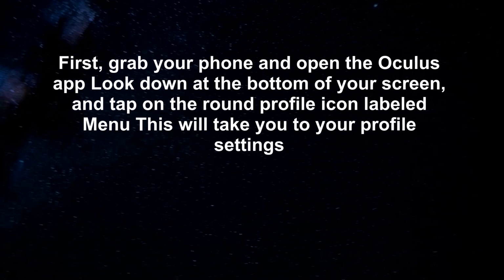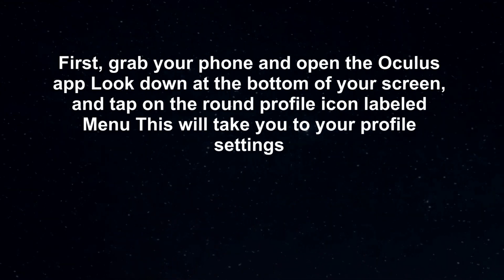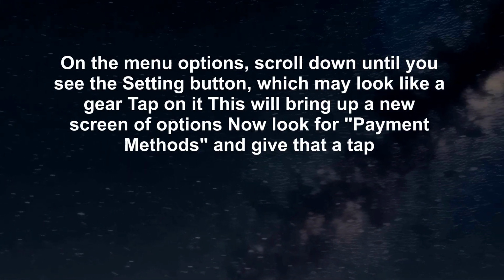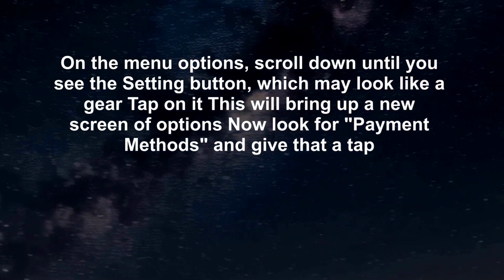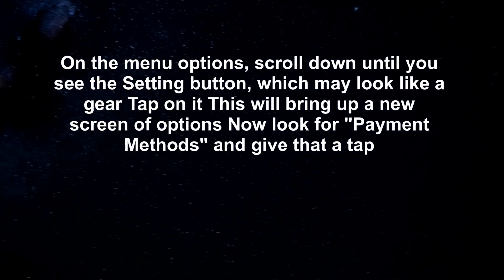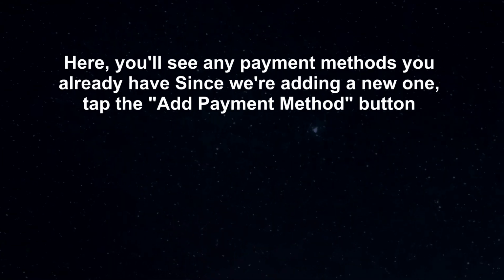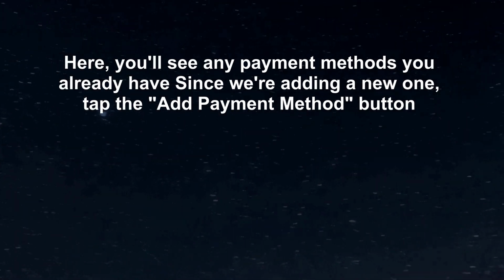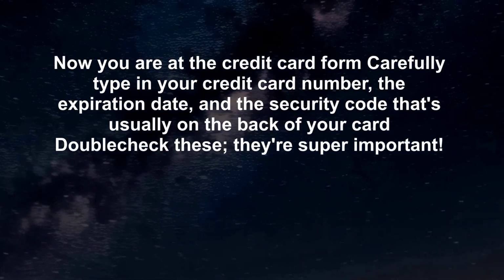HOW TO ADD A CREDIT CARD TO OCULUS QUEST - Julia'sTutorials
HOW TO ADD A CREDIT CARD TO OCULUS QUEST provides a step-by-step guide on adding a credit card as a payment method to your Oculus Quest, describing how to navigate to the payment settings and enter your card details, enabling you to purchase games, apps, and experiences within the virtual reality environment.

00:00 Intro
00:06 Open Oculus App
00:15 Access Settings
00:23 Add Payment Method
00:30 Enter Card Details
00:39 Enter Billing Address
00:48 Save and Start Buying